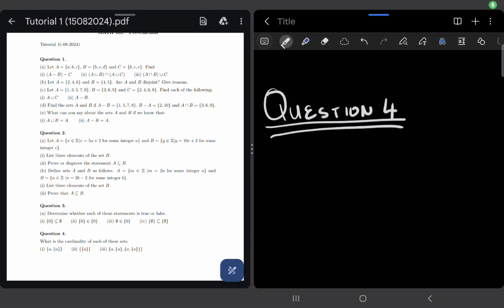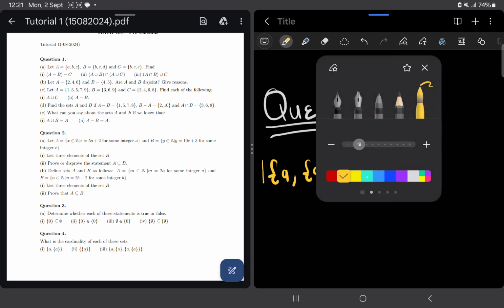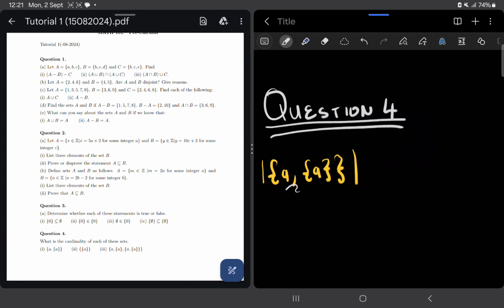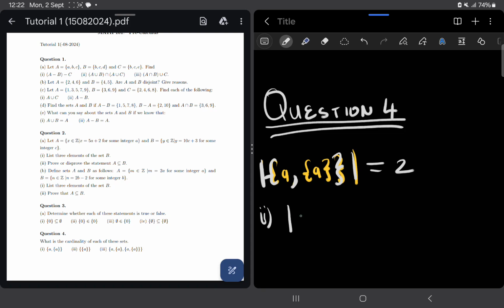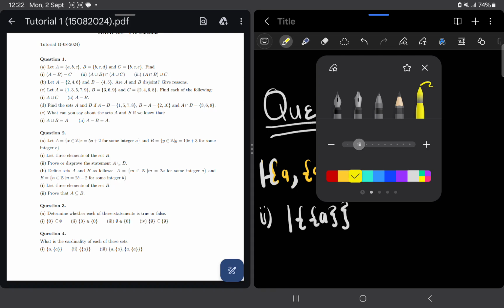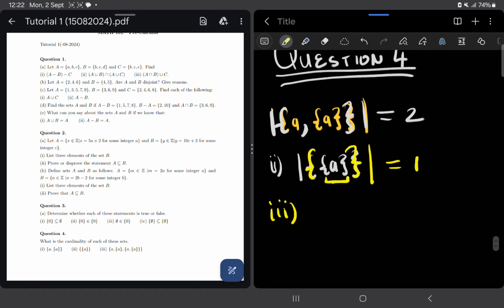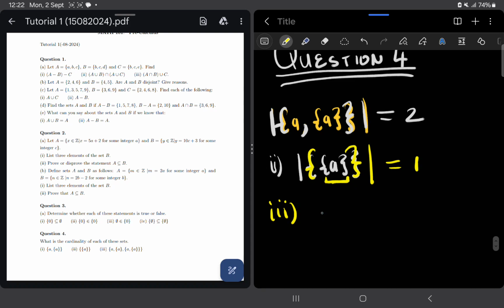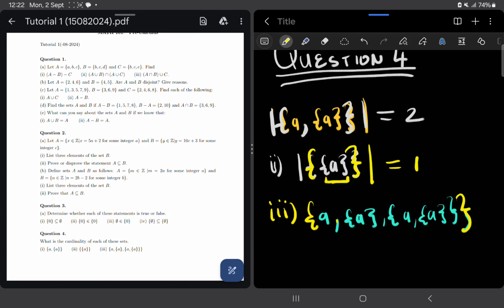BIUST MATH 101 - Tutorial 1 - Question 4